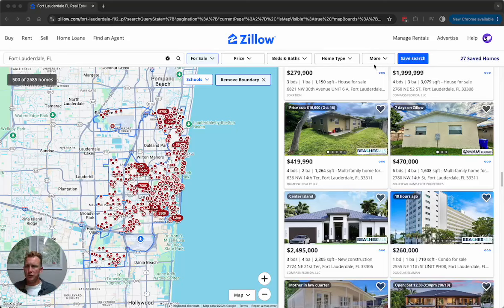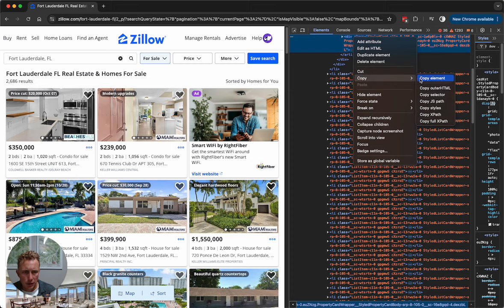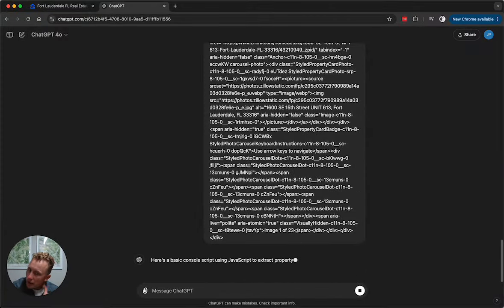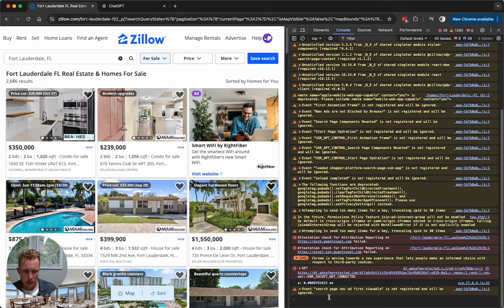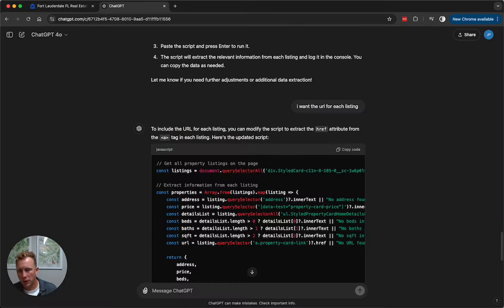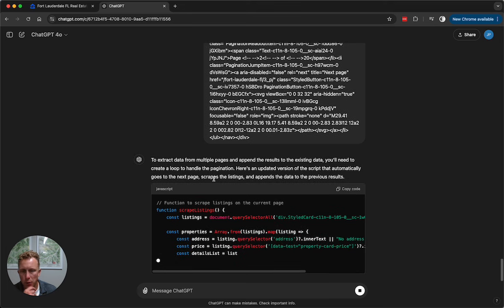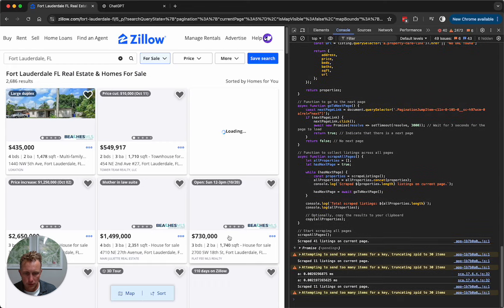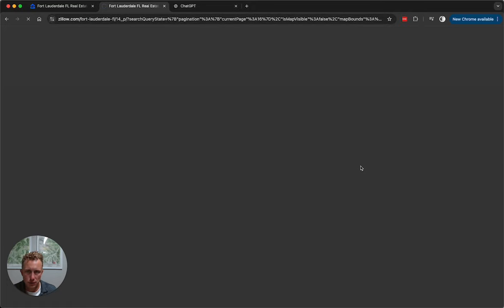Web Scraping 30 Day Challenge - Day 10 - Zillow.com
Day 10 takes us to Zillow.com! In this video, I’ll guide you through scraping property data, explaining how to inspect the page elements and structure, and setting up tools for capturing valuable real estate information.

Tools Used:
Chrome DevTools to inspect and analyze page elements.
ChatGPT to help plan the scraping approach and troubleshoot issues along the way.